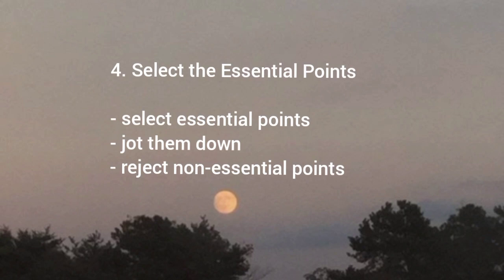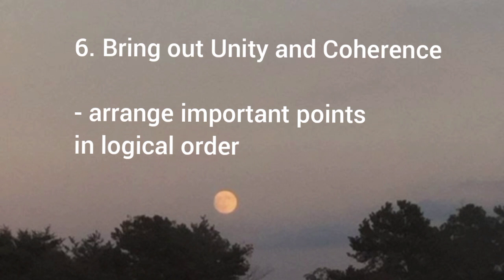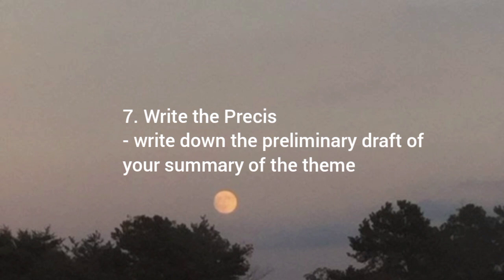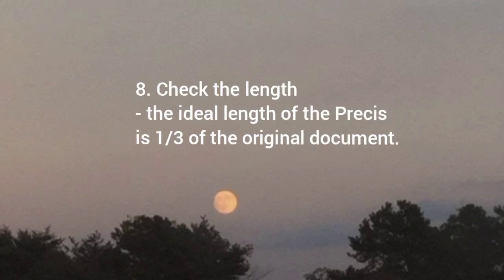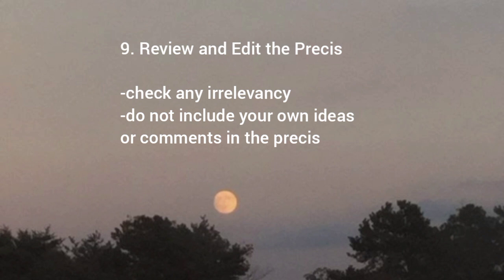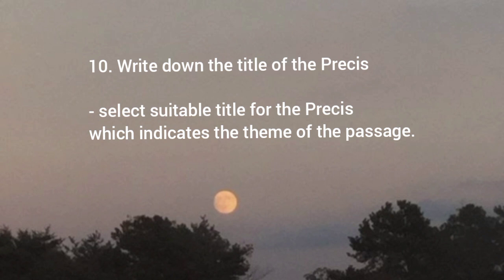How to Write Good Precis / Precis Writing / FC-I, I Semester B.A English